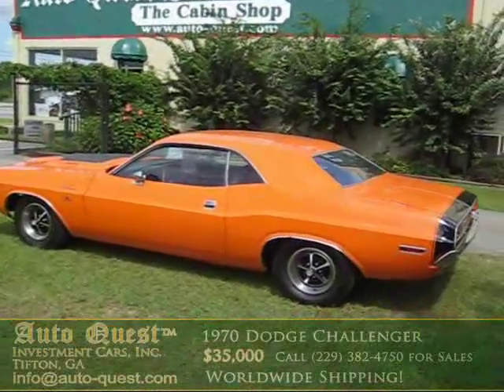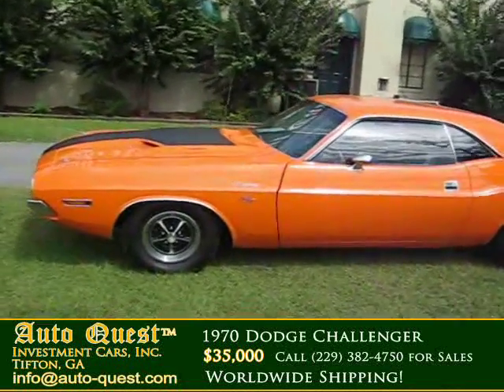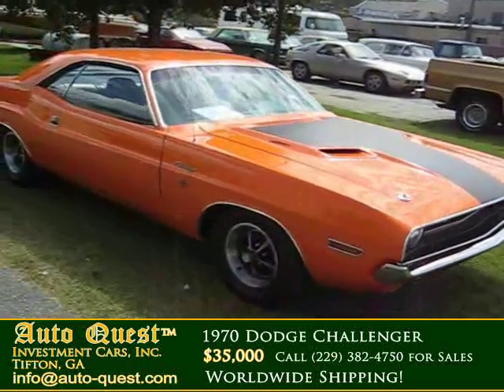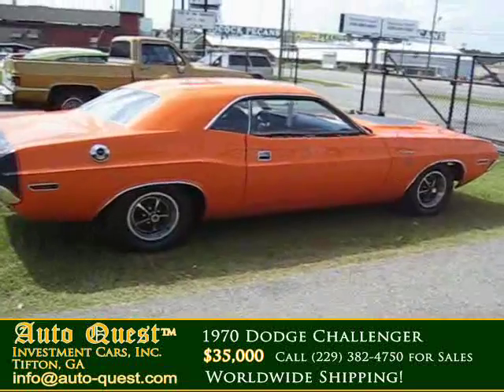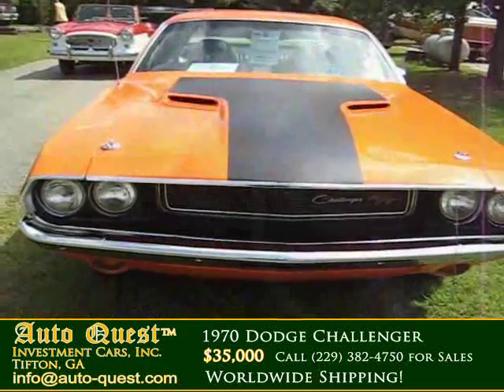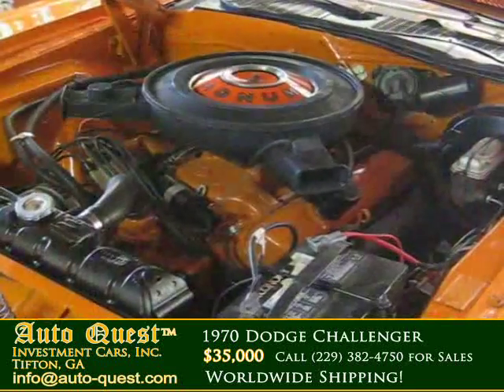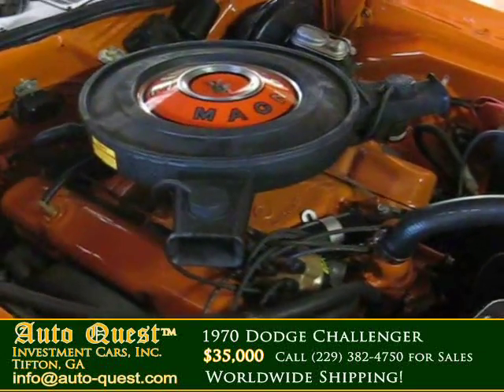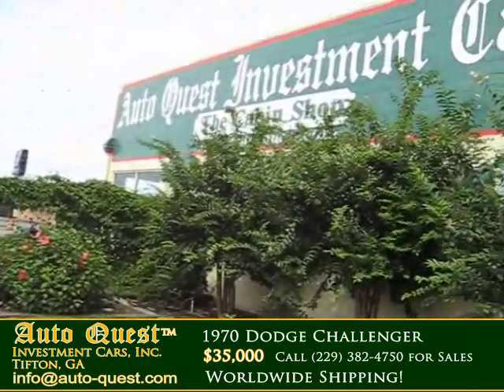Auto Quest - 1970 Dodge Challenger for Sale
This 1970 Dodge Challenger is for sale at Auto Quest Investment Cars in Tifton, GA. It is in good condition, runs strong.